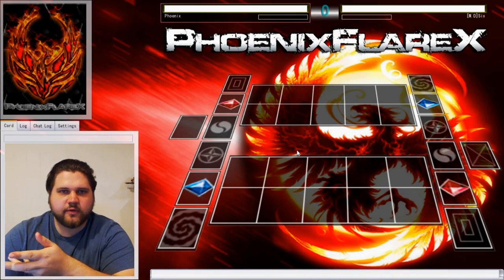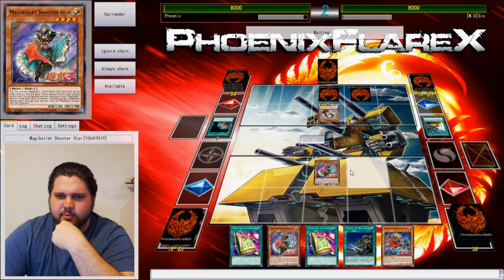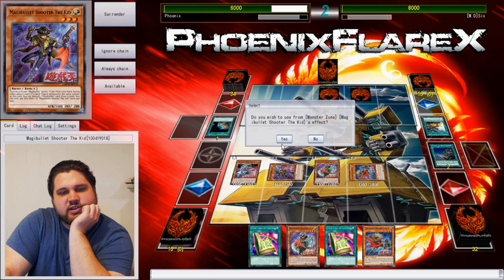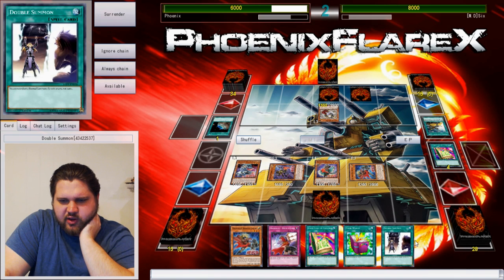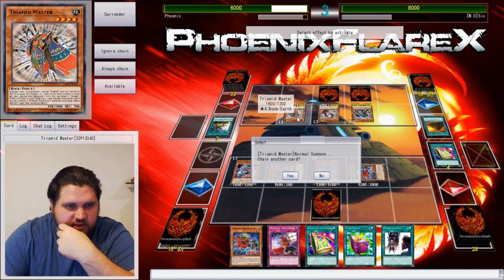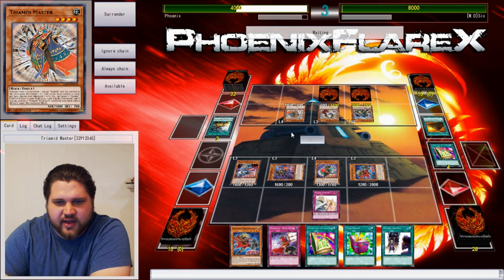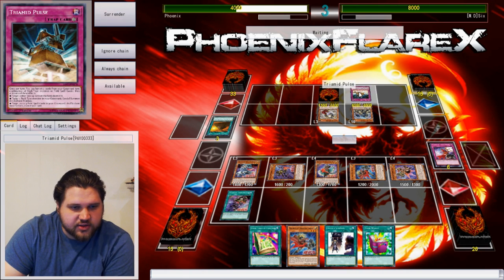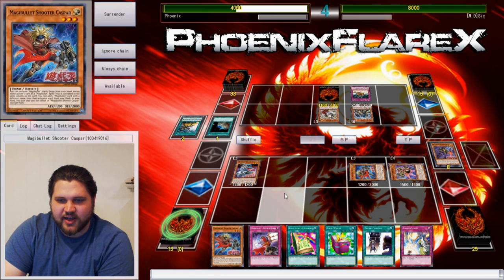Yu-Gi-Oh! Magibullets vs. Triamids - Oh YGOpro Why Are You Like This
Today I am back in YGOpro percy to play some more Magibullets. While the matchup is a bit random I still decided to use this video because it shows proper Magibullet play sequencing. Might give YGOpro The Dawn of a New Era a 2nd chance for potential videos.